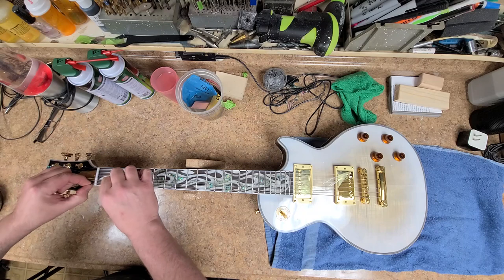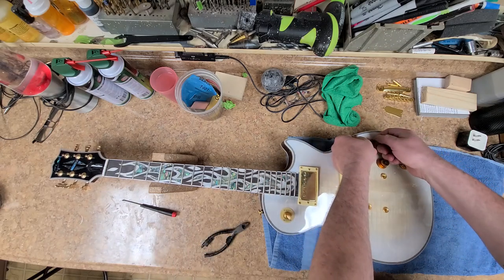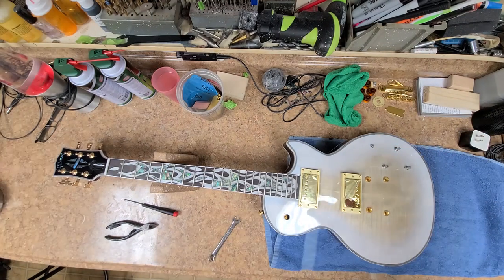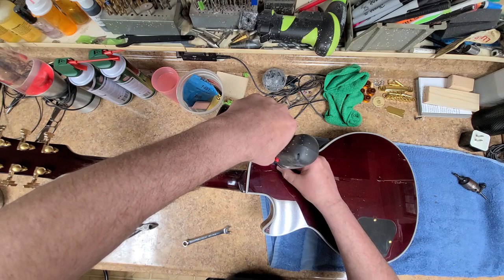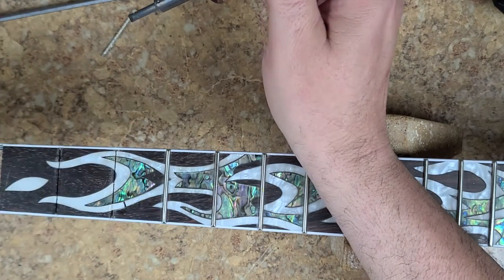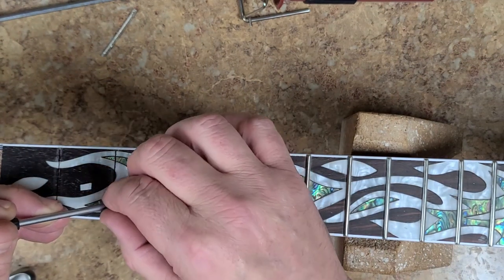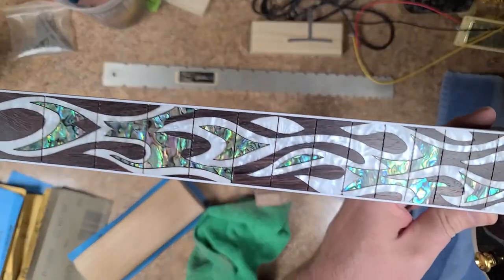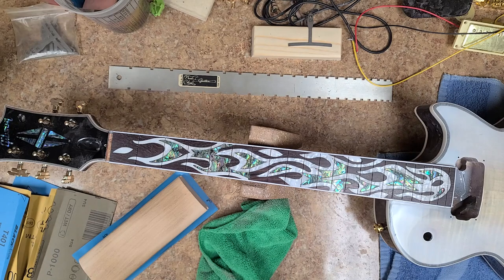Flamed Neck Chicken I Mean Chibson Was it Worth the Wait?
Welcome...  The frets on this were glued in and I can see why. If you can pick at the fret end and it starts to lift. The fret slots are too wide. Hopefully the new frets have a better tang on them. Was this Chibson worth the wait? I'm still looking for that answer.